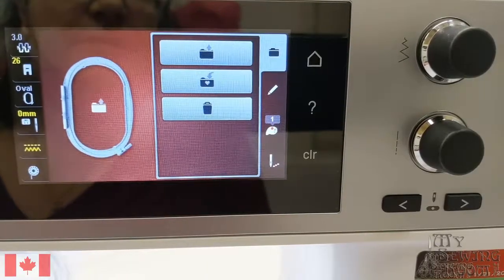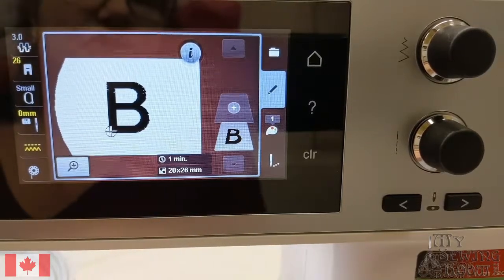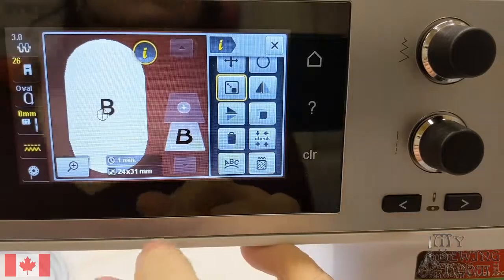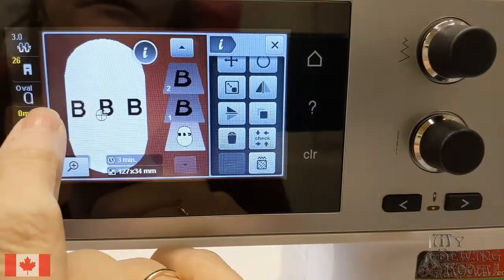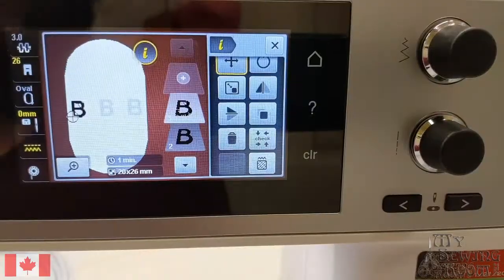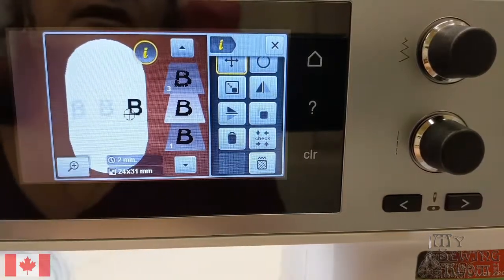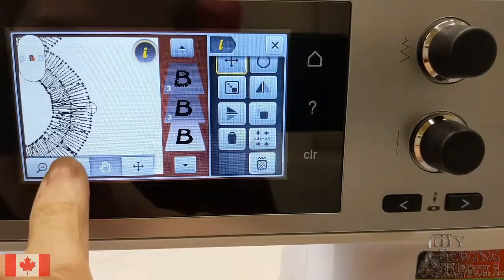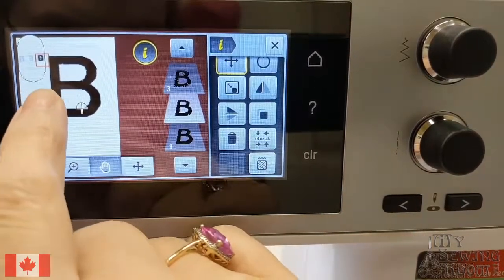Bernina Embroidery Part 13: Adding Lettering Or Monogramming